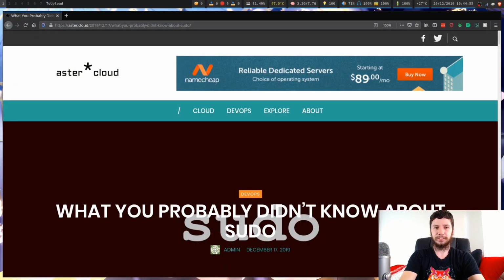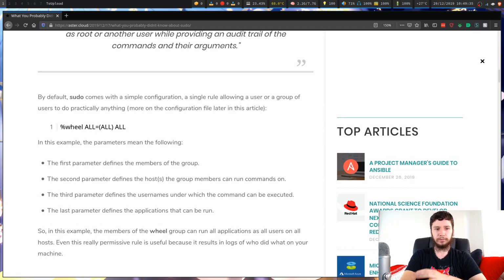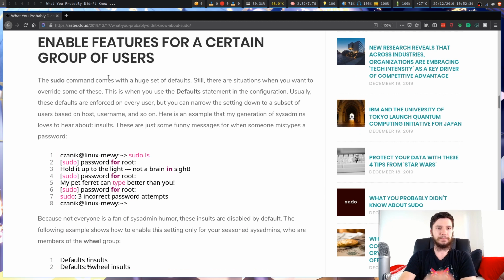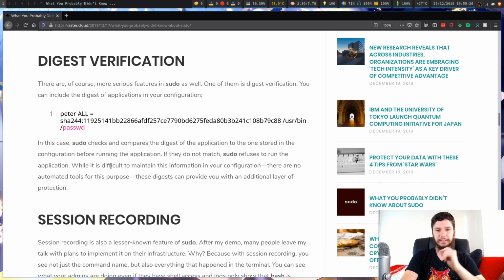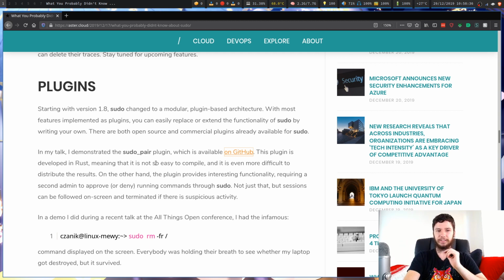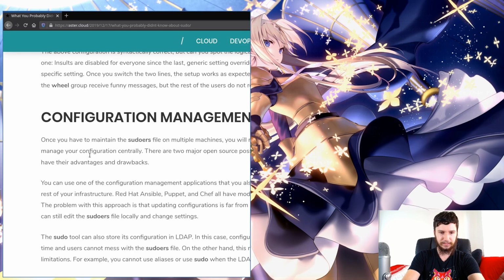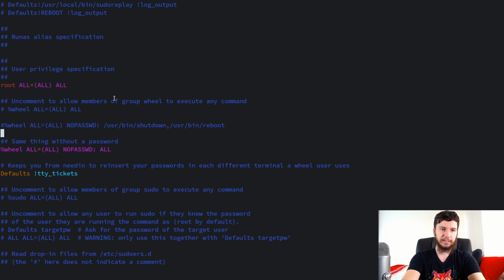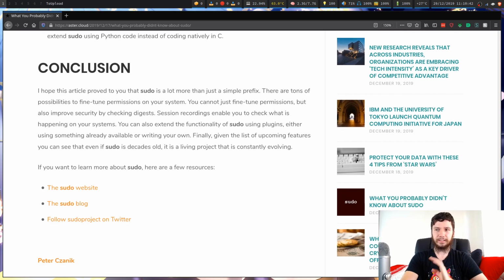Sudo: Some Things You Might Not Know About Sudo On Linux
Sudo is one of those programs that basically every Linux user has installed on their system but nobody actually thinks about, so today we're going to have a look at an article that will make you do that. So this article covers some things that you might not know about the sudo command, my favourite thing in particular was the sudo insults, you'll have to watch the video to find out what that means.

Resources
Article:

BTC Wallet Address:
1Aokiv3pFQXUEmh2LbzZQAwxMvq6bpT2UN

ETH Wallet Address:
0x80451867c86bdf08c3888d407c1e3fcb6add61ed

LBC Wallet Address:
bLRN9fm17sCexKfgbYqmMj5xskZF2ogpEh

My Links
LBRY Referral:

Credits
🎵 Opening music